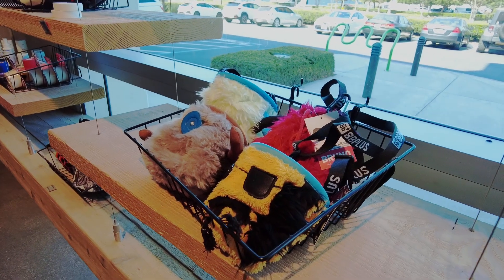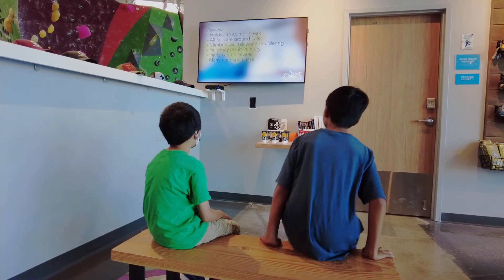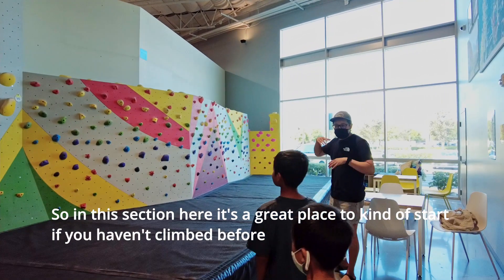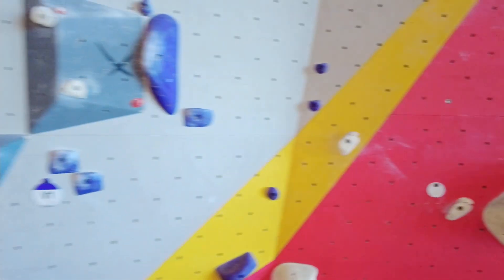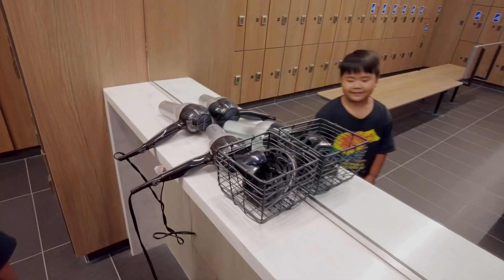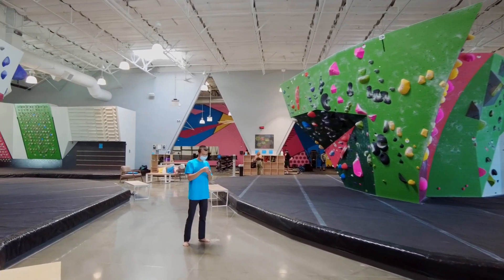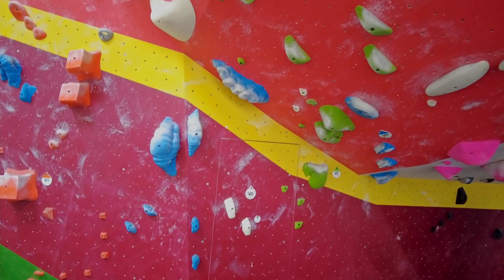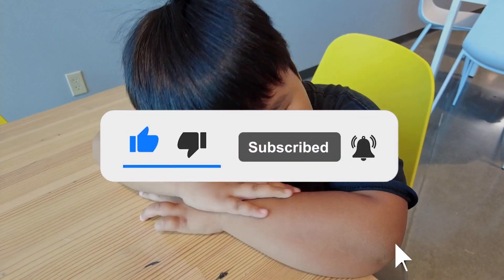Largest Bouldering Gym, Planet Granite Fountain Valley Tour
In Today’s Kim’s Adventure we head on over to the largest bouldering gym, Planet Granite Fountain Valley with our friends from @LookWhosBlogging

Founded in 2017, El Cap is one of the largest operators of indoor climbing facilities in the U.S. with 20 locations

It’s sister company Planet Granite in Fountain Valley is it’s newest location with 30,000 square feet of bouldering, yoga and fitness.

The gym also features artwork by local artist Max Mcilwee and it really gives the space a trendy feel

Planet Granite caters to participants of all abilities from competitive athletes to weekend adventurers and families.

You can come for a day or purchase a monthly or annual membership, and if it’s your first time you can rent climbing gear as well.

After filling out the waiver the boys had to watch an instructional safety video before beginning.

The manager was nice enough to fit our boys with special climbing shoes. He explained that they needed to be very snug on the feet.

Little did he know that Dylan had inherited the Kim’s signature gigantic feet and had to try on several pairs before finding the right shoes.

The fountain valley location is a bouldering gym so the walls don’t have ropes

The manager took us to an area to start off beginning climbers.

He also taught us the correct way to fall to avoid injury. The floors are extremely well padded and very safe, so as long as you have proper form you should be fine.

Both Dylan and @LookWhosBlogging  did a great job.

Dylan easily climbed the kids wall and was ready for the next challenge.

Dylan has never done rock walls of this size before and I was surprised at how good he was at it.

While the boys were climbing I took Nolan to the restroom and was impressed by the facilities.

We washed our hands and walked around the rest of the gym

Planet Granite offer a mix of yoga styles to help each and every body find their balance.

The categories of yoga include vinyasa, hatha, gentle and specialty that are all tailored to the communities teachers and students.
They have plethora of yoga supplies that are ready to check out for the classes.

The gym offers 155 different climbing scenarios and are up to 15 feet tall

They provide comprehensive classes designed to support every layer and level of climbing

If that seems overwhelming you can also schedule private coaching.

And if you just want to have fun, you can also plan group outings or a party, but due to covid, the options are limited so you can reach out to them through their website.

We decided to branch out from the beginners area and climb the rest of the gym.

After we finished climbing we took a quick tour of their fitness area.

We passed through the lounge where members can just relax and hang out

Whether your goal is to strengthen your climbing skills or just stay fit, planet granite has a complete gym ready to meet your needs.

There are equipment for weight training, cardio and cross-fit

Dylan and look who’s blogging got in some last minute climbs before heading out

Thank you planet granite for letting us try out your gym

And don’t forget to checkout Look Who’s Blogging, the links will be in the descriptions below.

Chapters
00:00 - Arrival
00:13 - About Planet Granite
00:45 - Preparation
02:09 - First Climb
04:21 - Locker Room
05:12 - Yoga Studio
05:30 - Second Climb
06:51 - Fitness Area
07:18 - Conclusion

cambodian married to korean, mixed marriage, mixed married couples, mixed married, mixed marriage in america, khmer married to korean, korean married to khmer, korean married to cambodian